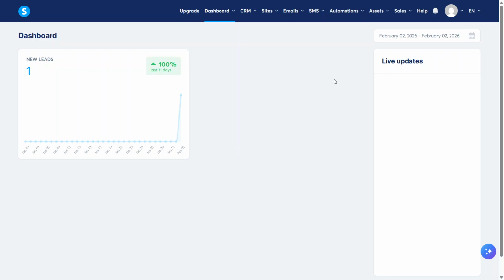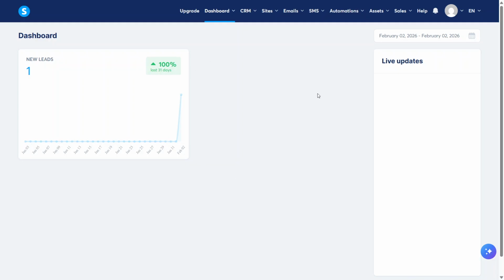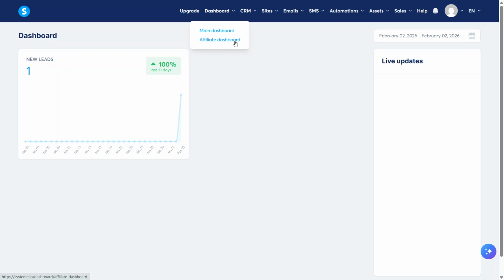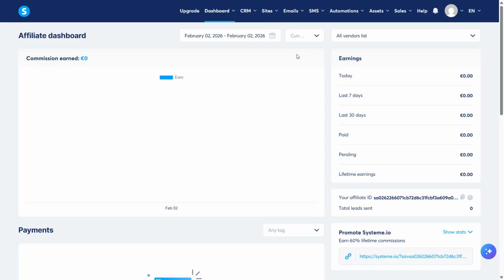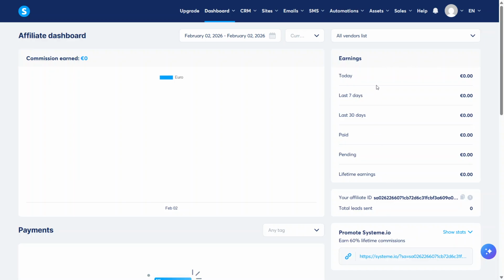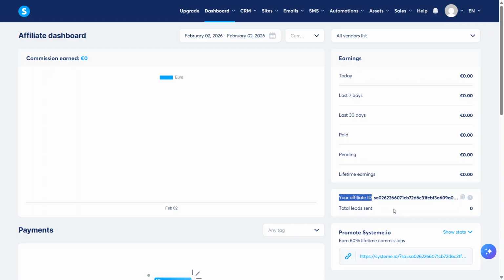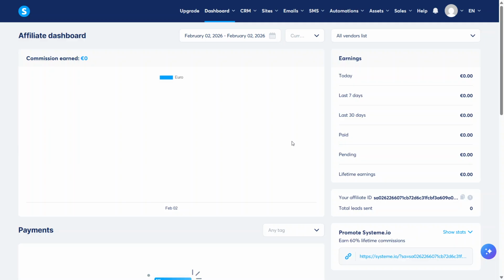How To Find Systeme.io Affiliate Link (2026) | Affiliate Dashboard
This tutorial shows how to find Systeme.io affiliate link using the current affiliate and partner dashboard. You’ll learn where the affiliate section is located, how to access your unique referral link, and how to confirm it’s active and tracking correctly. The video walks through the exact menu path inside your Systeme.io account, explains the difference between main affiliate links and campaign-specific links, and shows where to find affiliate resources. This method is updated for 2026 and reflects the latest Systeme.io interface, so you can follow the correct steps without outdated menus or missing options. Ideal if you’re promoting Systeme.io, setting up tracking links, or getting started with the affiliate program.